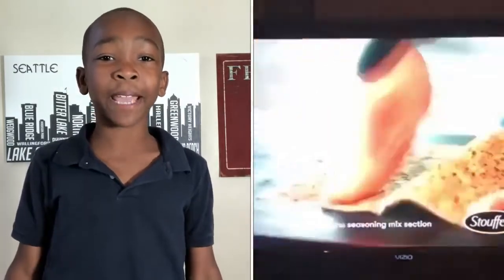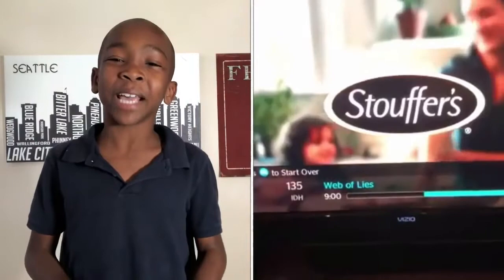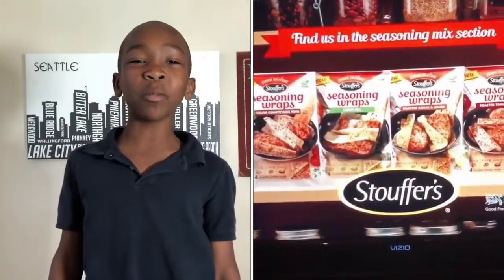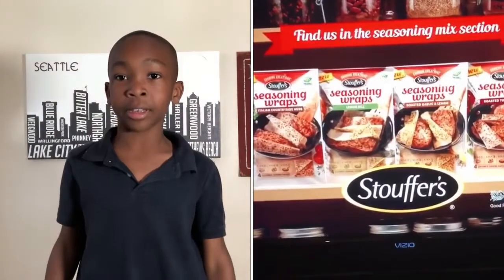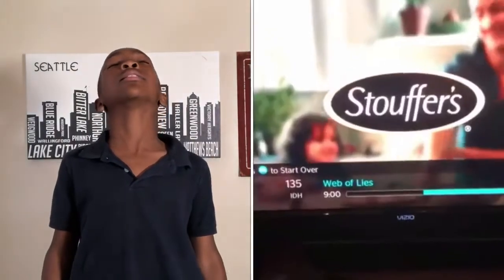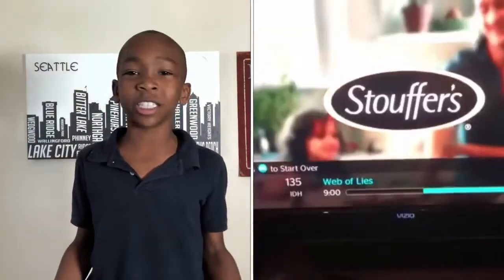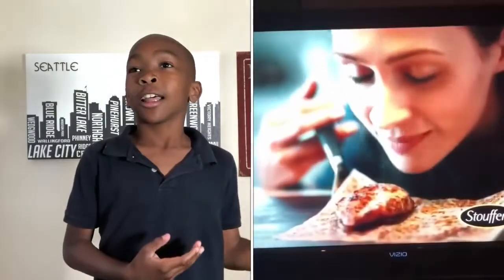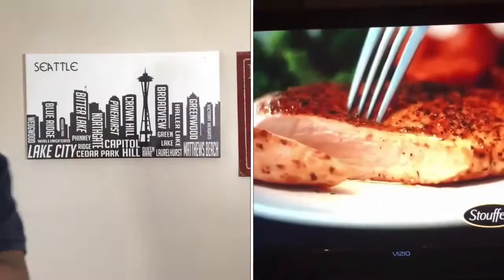For the seasoning deficient Stouffers Seasoning Papers